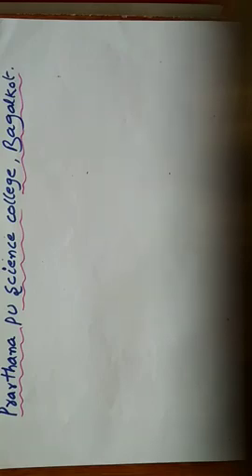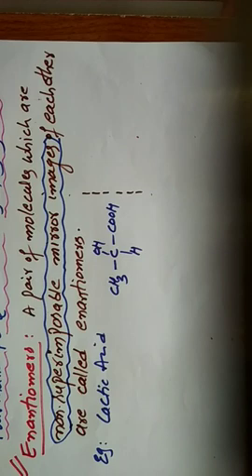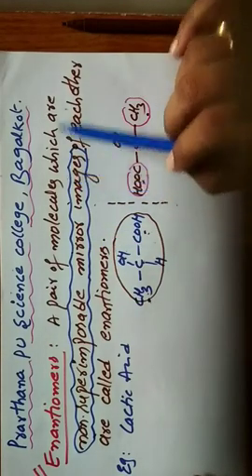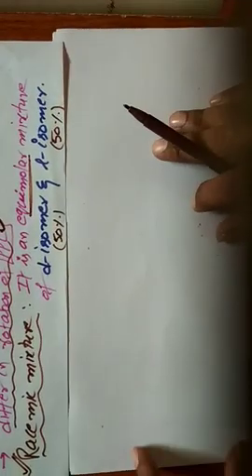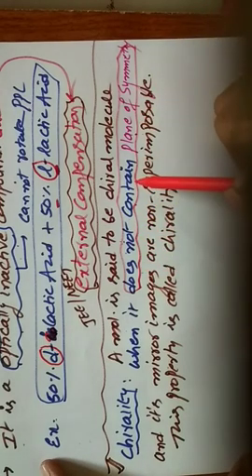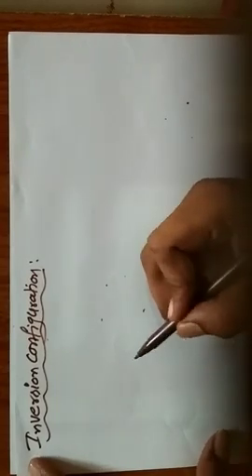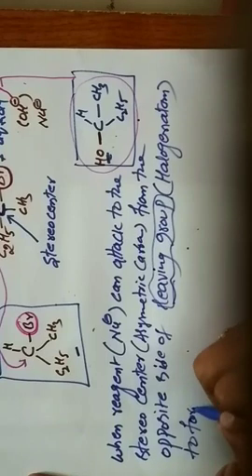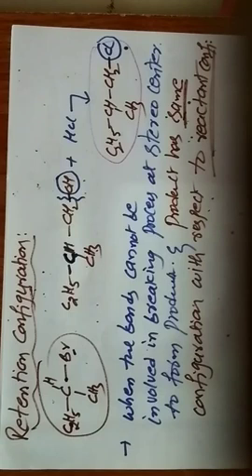HaloAlkanes (theory+neet)--part--8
By mohan sir